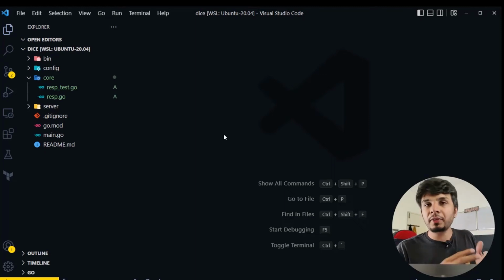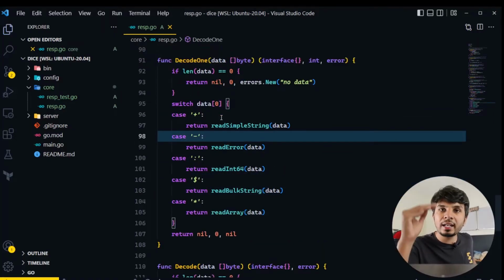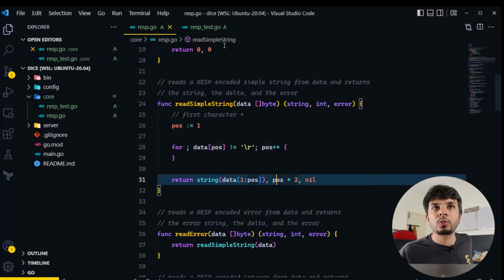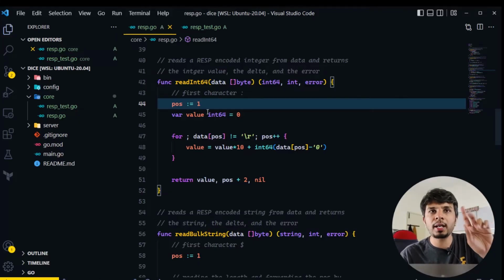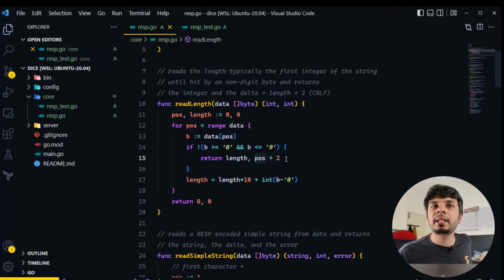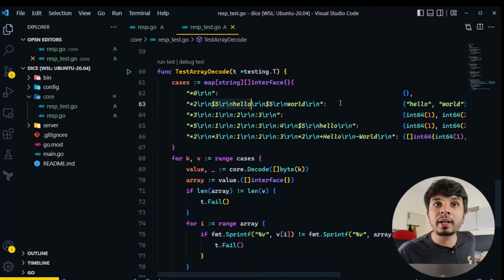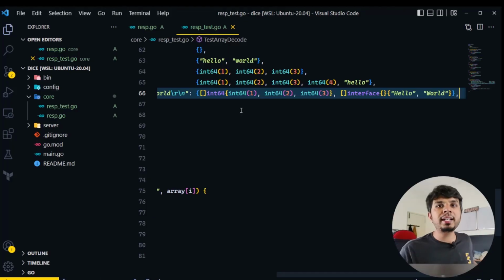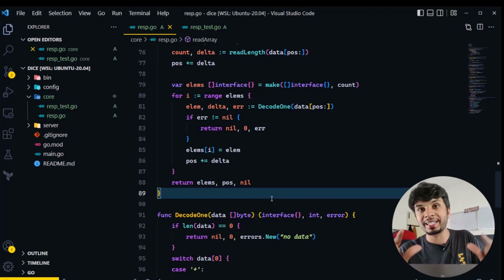Implementing Redis' Wire Protocol - RESP | Redis Internals